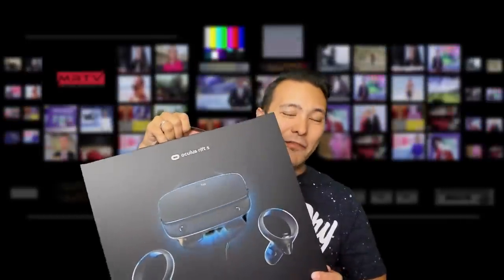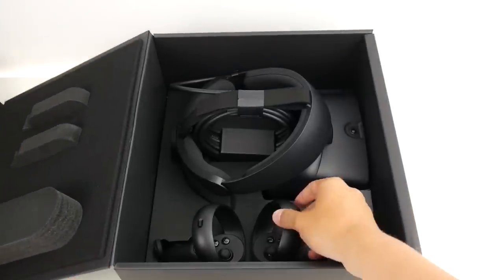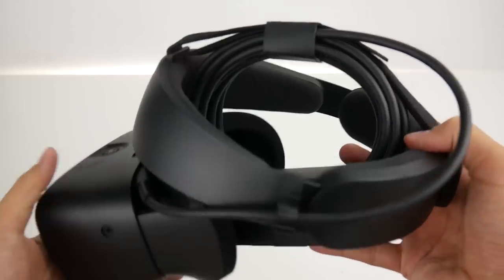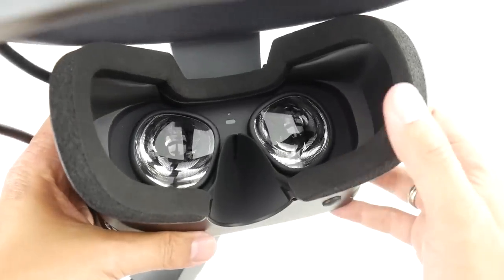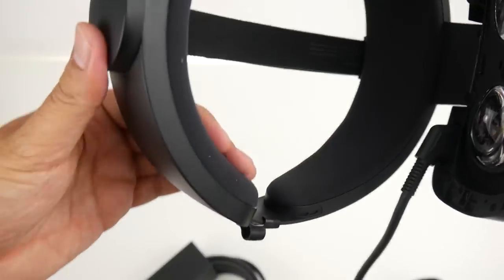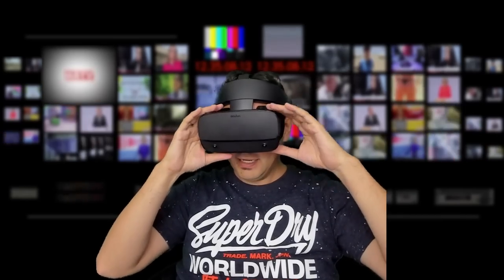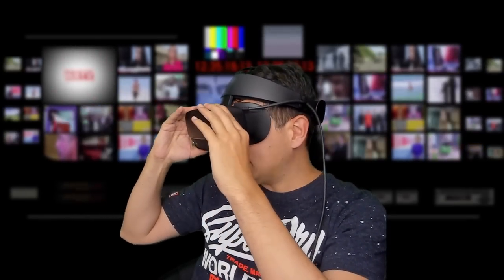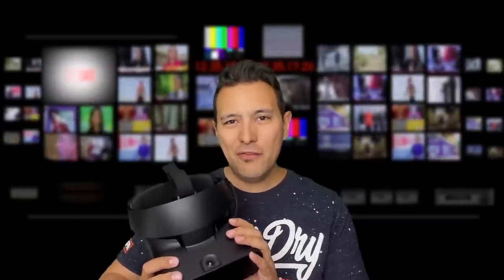Oculus Rift S: Is It REALLY Comfy? How To Remove Facepadding And Headstrap? Oculus Rift S Unboxing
I finally got the Oculus Rift S! In this video I will not only show you what's in the box (quick Unboxing included) but more importantly answer the question if it is actually comfy and how to remove facepadding and headstrap if you would like to exchange it!

Oculus Rift S on Amazon ($399)

My VR Rig:
32GB DDR4 Ram (G.Skill Ripjaws)
1 TB Samsung SSD NVMe
4TB Seagate HDD